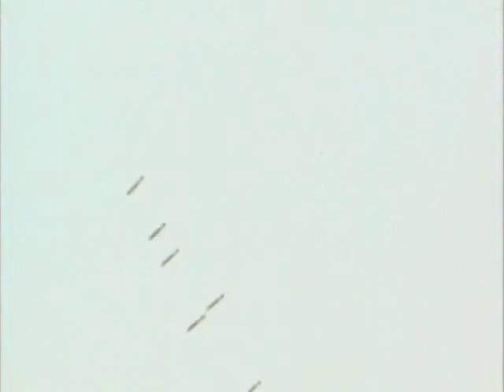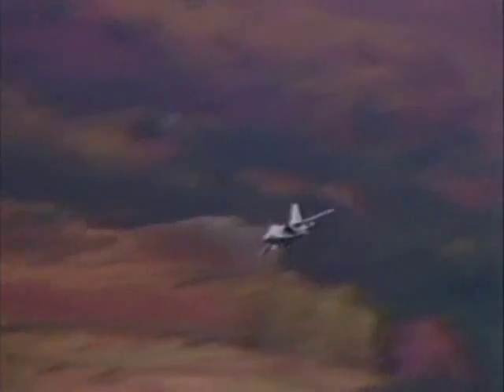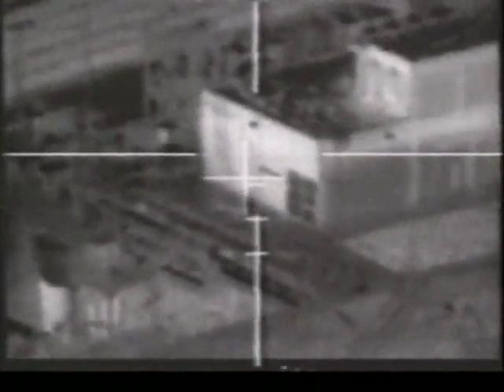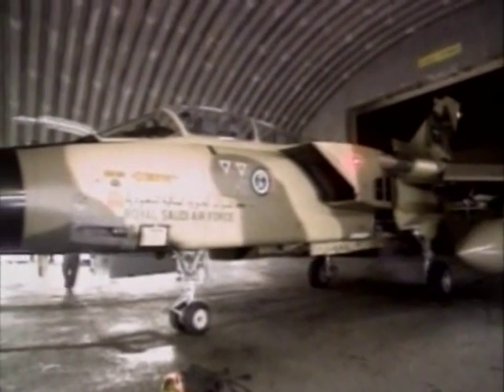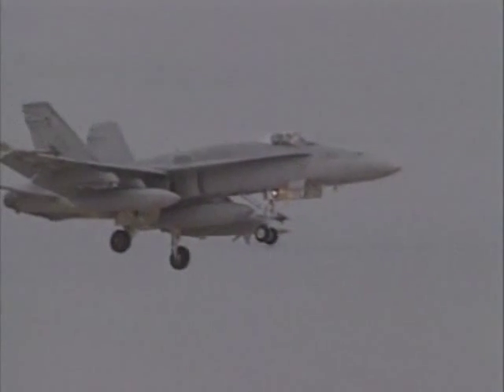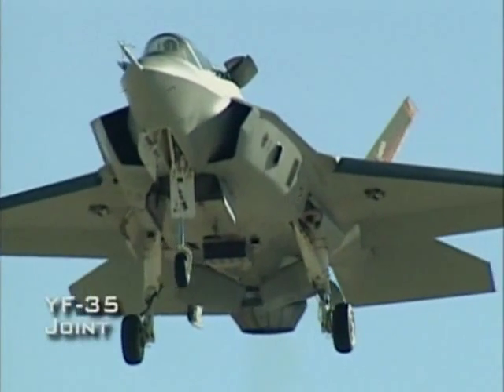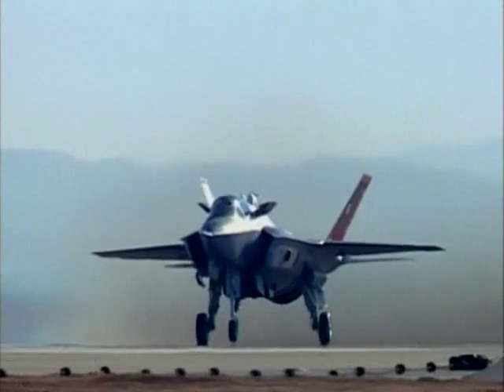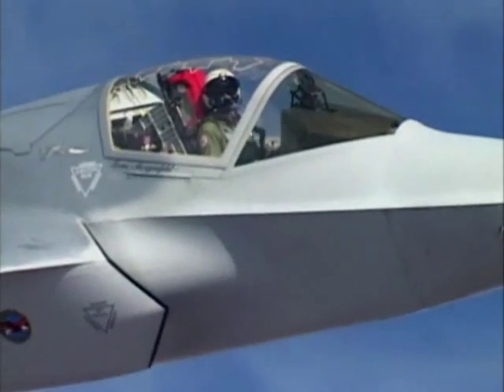Firepower - Strike Fighters (Part 2/2)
The strike fighter is the most versatile of modern combat aircraft. Part fighter, part bomber, these aircraft excel in both offensive and defensive air combat. The Harrier jump-jet, A-10 Warthog, and British Tornado are among the hottest strike fighters in the world today. Examine the next generation of joint strike fighters, the F-35 Lightning II series, and see why this aircraft is expected to dominate the skies for decades to come.